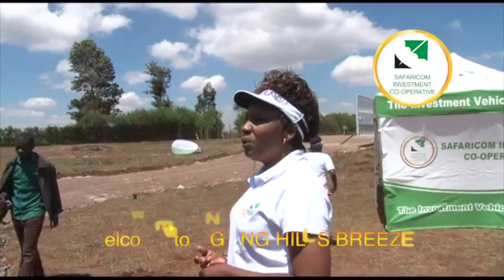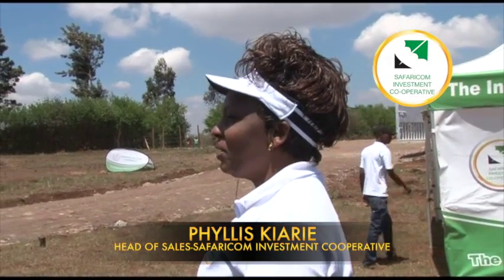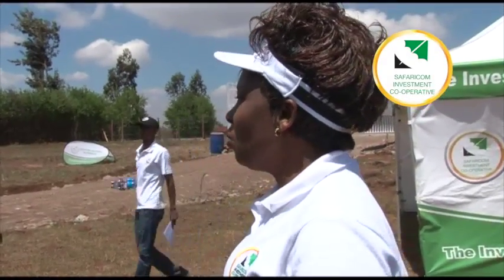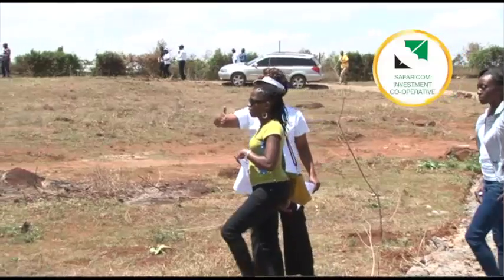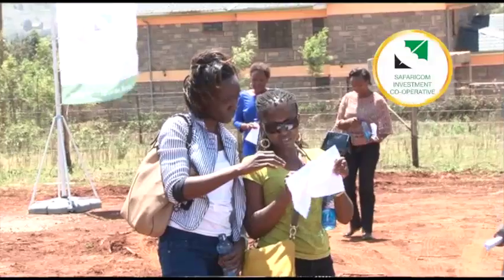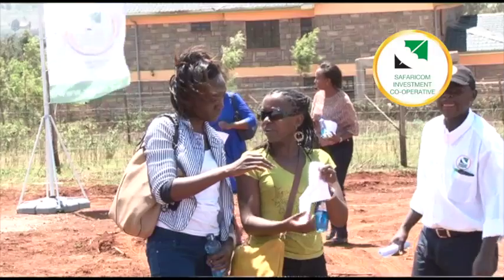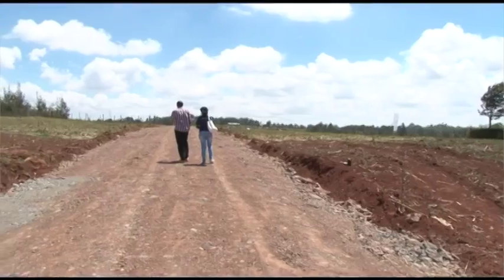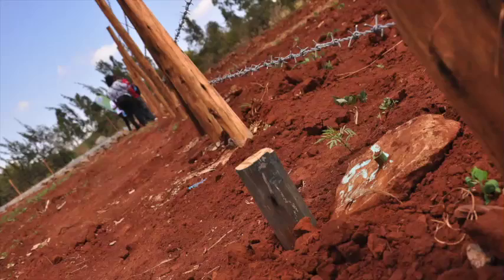SIC NGONG HILLS BREEZE PROJECT TOUR- PLOTS 1.9M